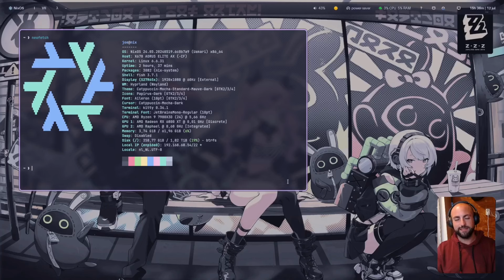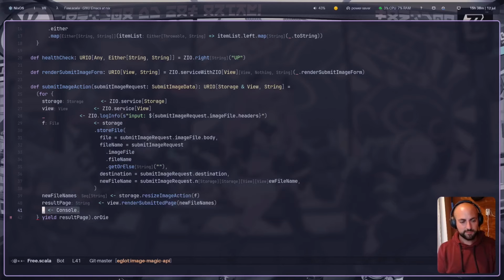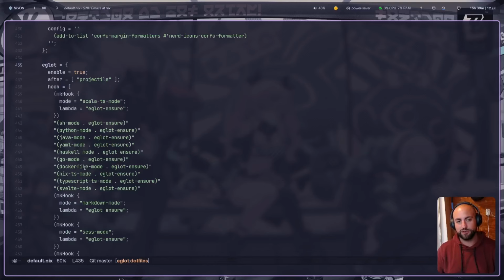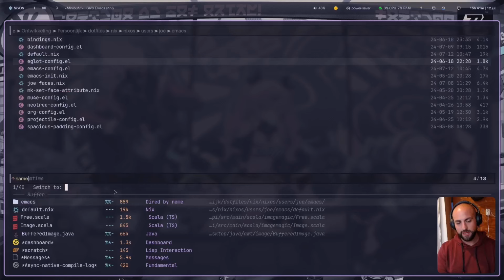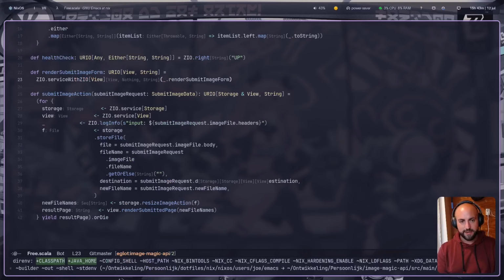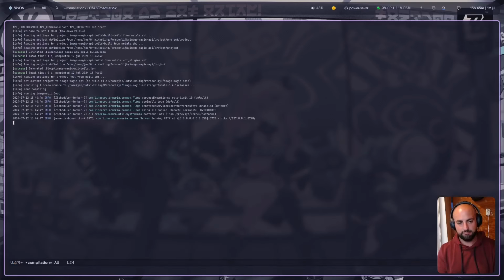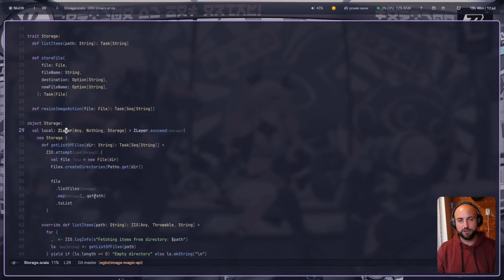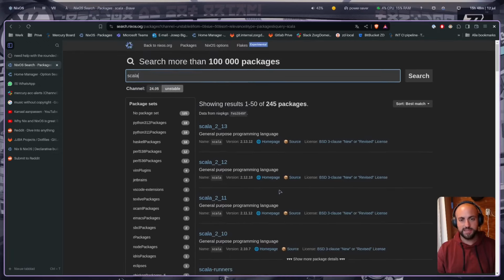Emacs Scala Eglot TreeSitter Nix setup using Home Manager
In this video I try to explain how to achieve a very functional, fast and configurable setup for developing with Scala, on Emacs, with Nix too.